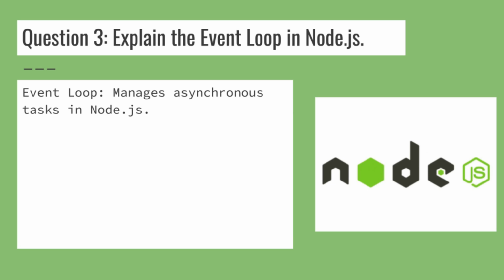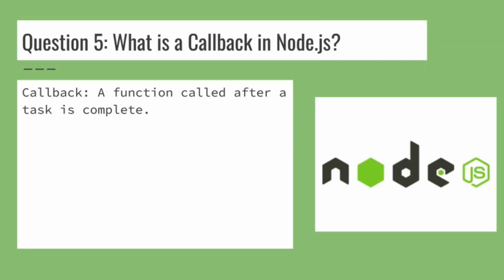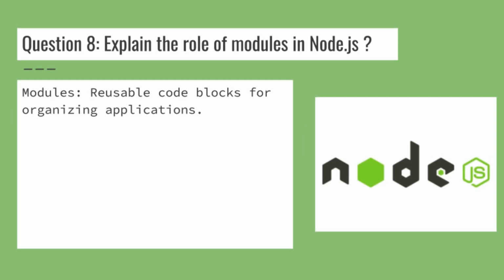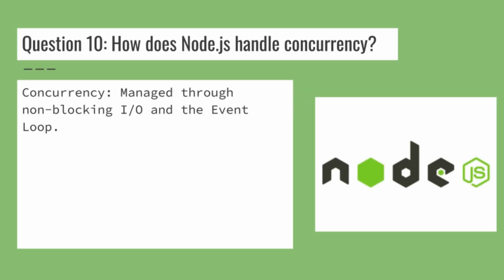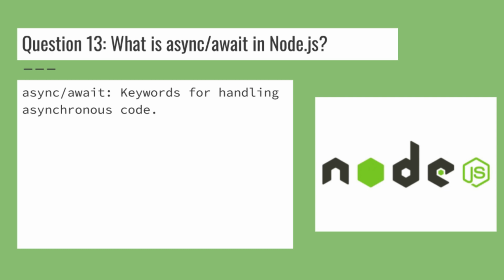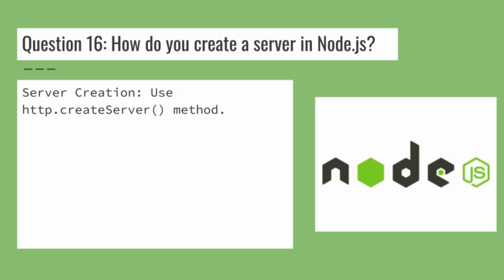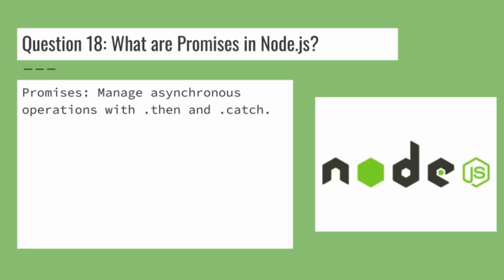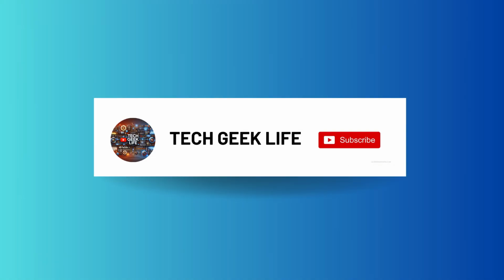Top 20 Most Asked Interview Questions on Node.js. | Tech Geek Life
Are you preparing for a Node.js interview? In this video, we’ll go over the Top 20 Most Asked Interview Questions on Node.js, covering core topics like asynchronous programming, event loops, promises, modules, and much more! Whether you’re a beginner or looking to brush up on Node.js concepts, this video is designed to give you clear, concise answers to the questions interviewers love to ask. Perfect for developers at all levels, these insights will help you stand out and showcase your skills in your next interview.